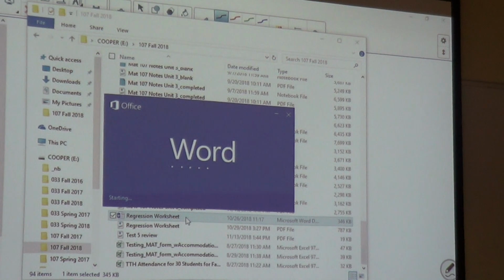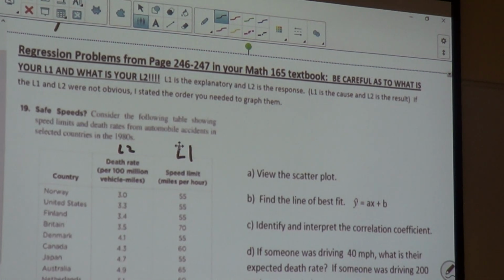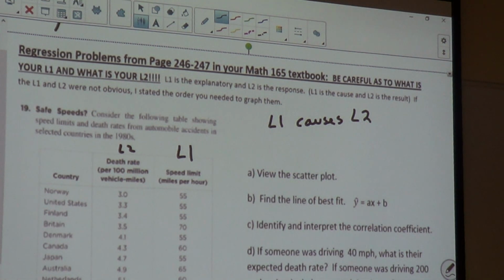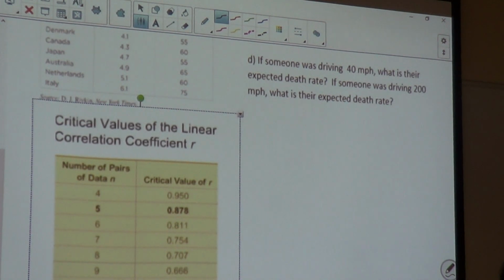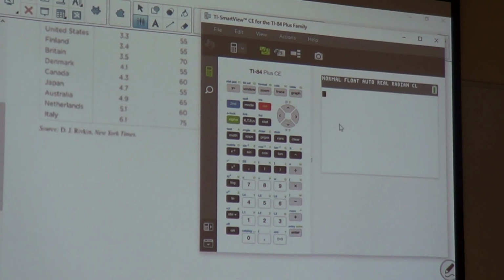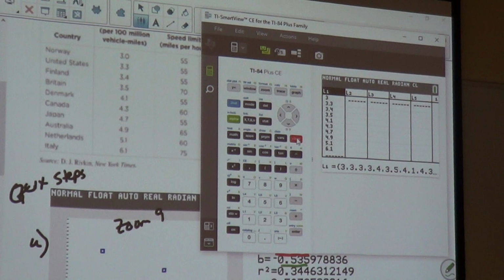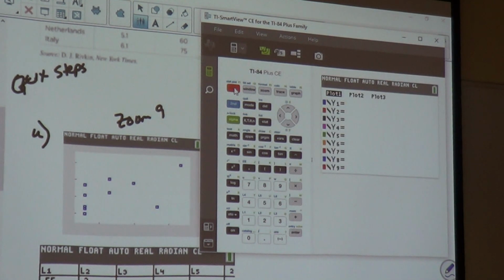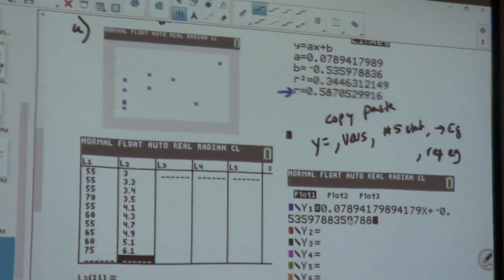11-15-18 Math 107 6.1 FDTC Mrs. Cooper Part 3